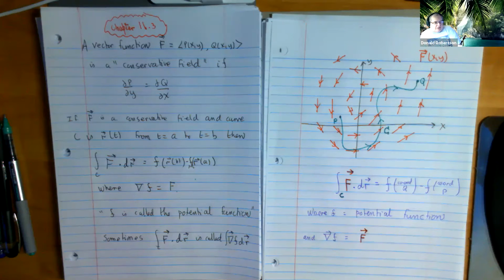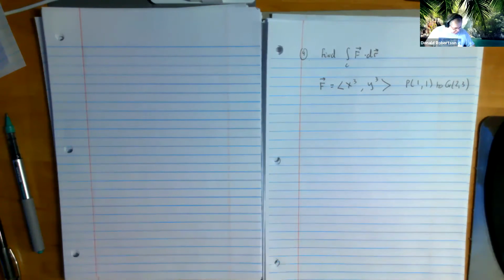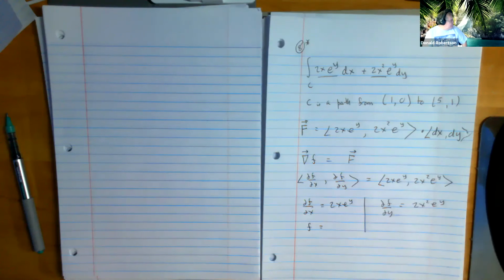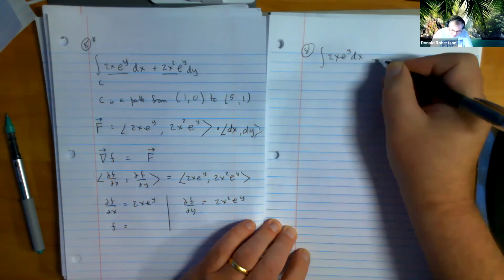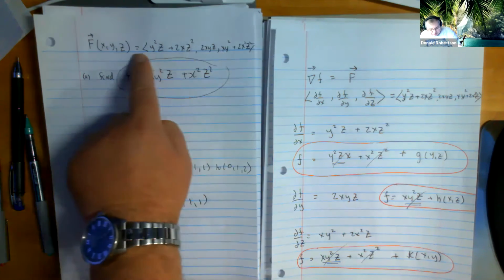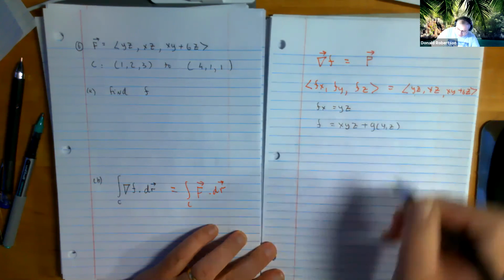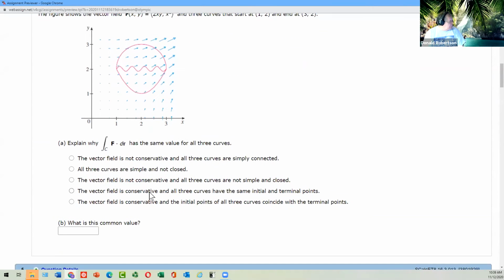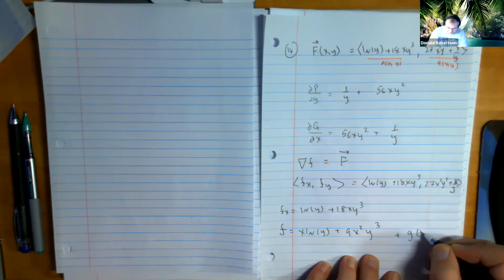Math 264 Lecture 39 Thur 12th Nov